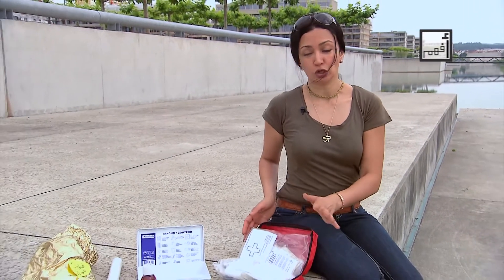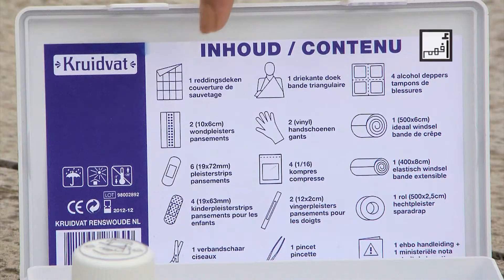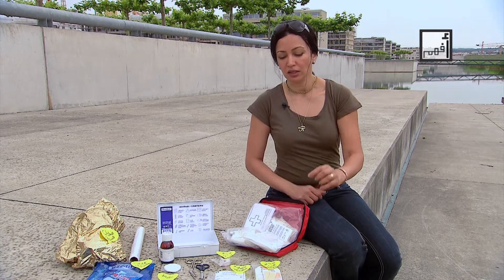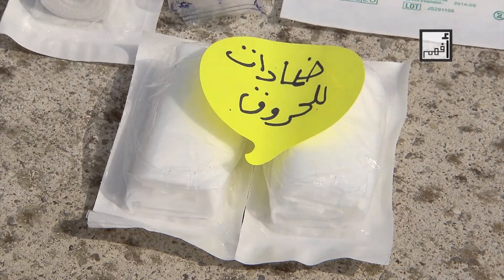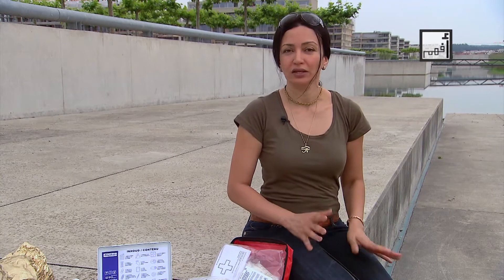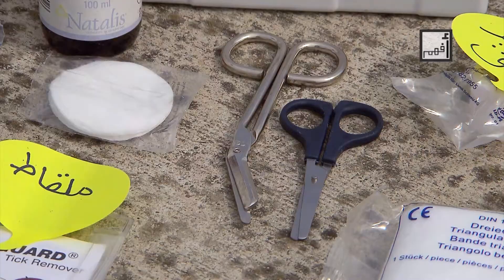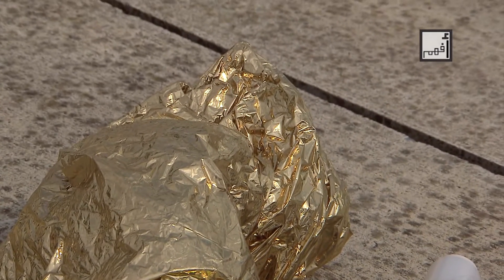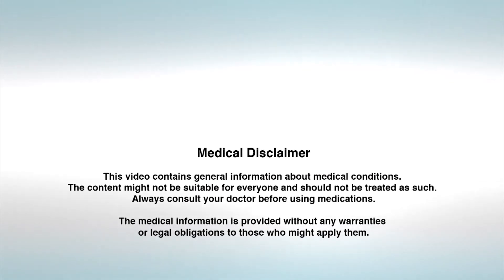First Aid Box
A first aid kit should be available everywhere we go. In the home, in our car, when we go on holiday… We should be fully aware of its content and replace the missing items on regular basis. In this video I’ll explain more about the contents of a first aid kit.

You can buy a complete kit or you can make a plastic box and place in it the contents that I am going to mention now. Make a list of the contents that’s shown here, so that if any component is missing, mark it on the list and make sure you replace it as soon as possible, so that the kit is ready to use whenever you need it.

First important component is the band-aid for small wounds, which should be available in a variety of sizes and shapes. Also make sure that you have enough of those, especially if you have small children at home.

There also should be gauze with different sizes, e.g. this one is 8.5 x 5 cm. There’s also a 10 x 10 cm gauze, and there are bigger sizes available as well. I recommend the medium size, 8.5 x 5 cm, as it can cover larger wounds.

There are also burn dressings, especially designed so they won’t stick to the site of the burn or abraded wounds. A good alternative would be plastic foil that is used for cooking. Besides there’s also plastic bandages, which have got many types and variable lengths and widths. This type of bandage is used for deep wounds and if compression is needed, in sprains and sometimes in fractures.

The adhesive band is used to keep the elastic band or gauze cured in place.

Sometimes we may need forceps, especially if living in countries known to have ticks. Forceps can also be used to remove thorns or glass embedded in the skin.

Medical scissors are characterised by having certain angles or having rounded ends.

Here we also have alcohol, cotton buds, cold and hot compressors. These compressors are commonly used in sprains and in fever. So you have hot and cold compressors.

And there is foil for large burns. And it’s also used to cover victims in accident sites, as on the highway or in cold weather, to maintain the victims body temperature. A good alternative is the aluminium or plastic foil we use in the kitchen.

This was a brief summary of the necessary components of the first aid kit. In the coming videos I will discuss how to use each and every in more details.

Alyaa Gad